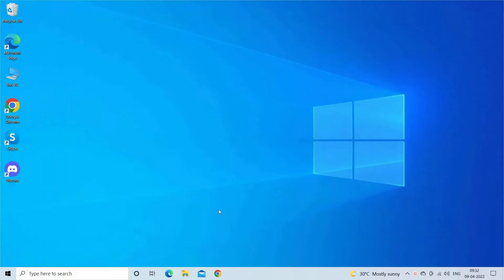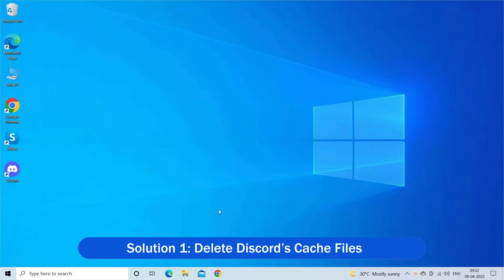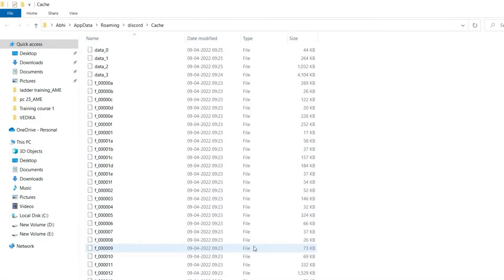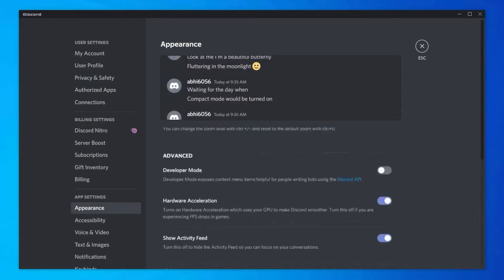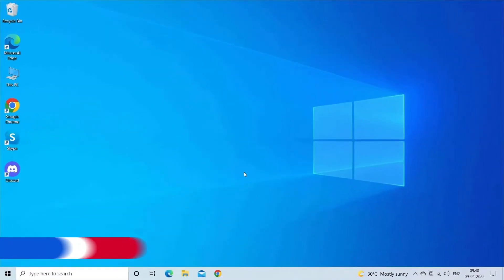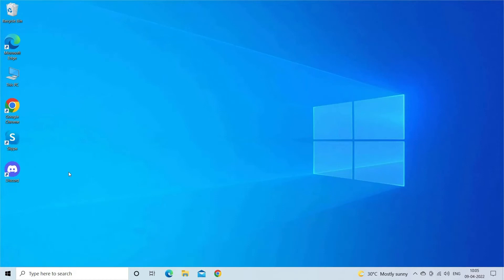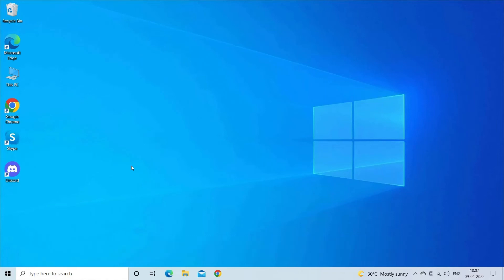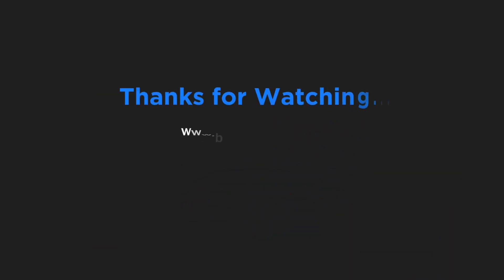[100% Working] Discord Lagging | Stuttering | Cutting Out |FPS drop Problem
Dealing with the Discord lagging, stuttering and crackling while playing or communicating with other players on Windows10 or Windows11 PC, then this Video tutorial is for you. Try the step-by-step instructions to fix Discordlagging issues in no time.

Key Moments

0:00 Intro
0:53 Solution 1: Delete Discord’s Cache Files
1:36 Solution 2: Turn Off and Turn On Hardware Acceleration
2:11 Solution 3: Reset the Discord Voice Settings
2:39 Solution 4: Change Power Settings
3:16 Solution 5: Update Discord
3:49 Solution 6: Reinstall Discord